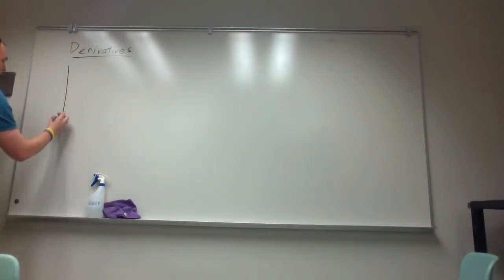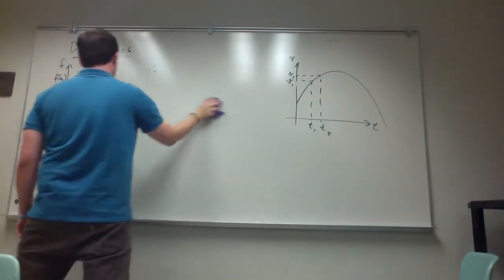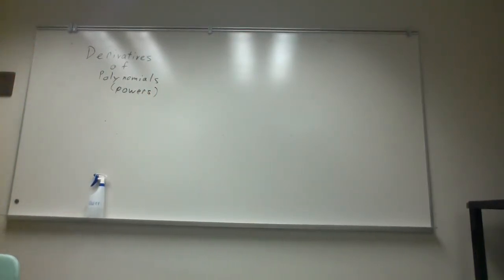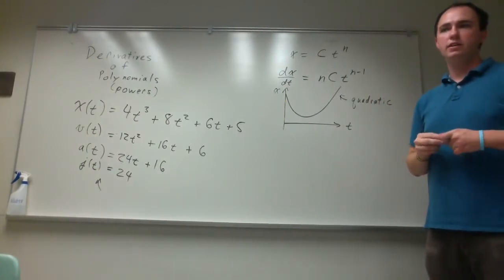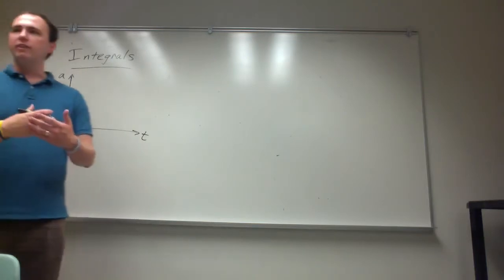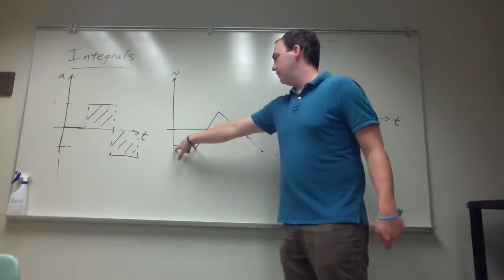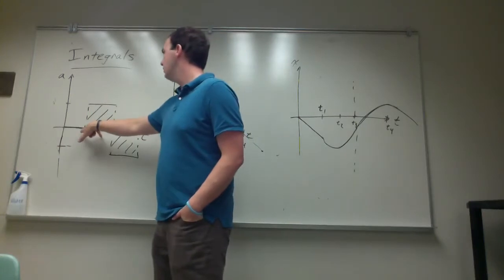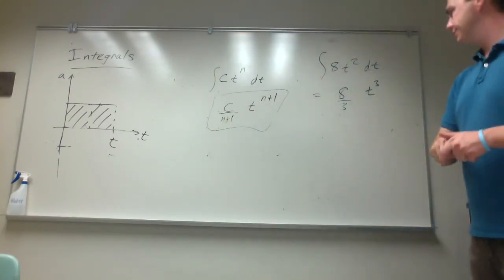Calculus review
A review of derivatives and integrals needed for introductory calculus-based physics